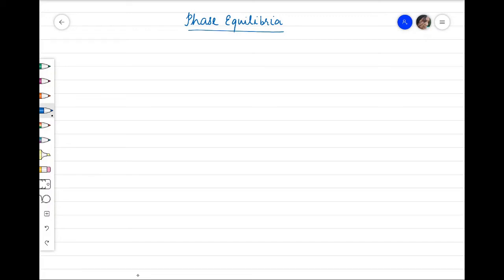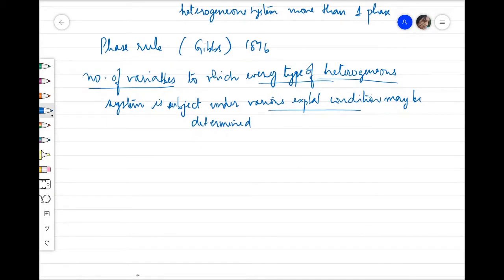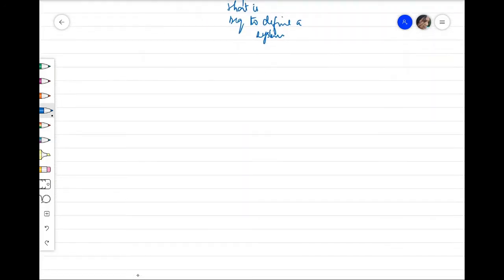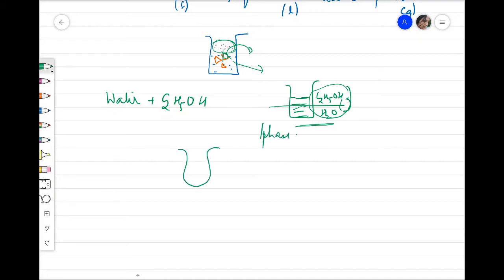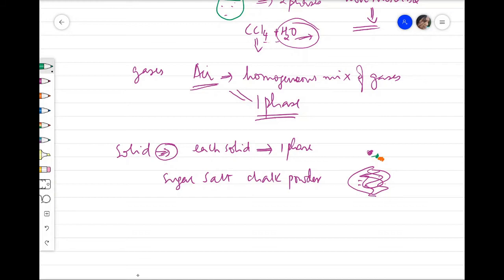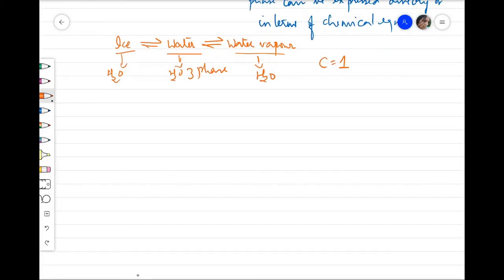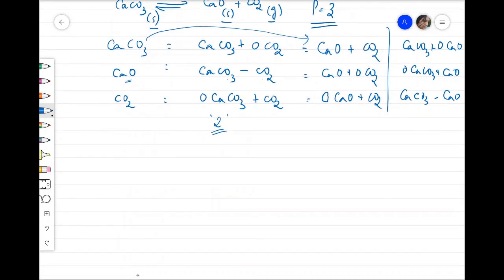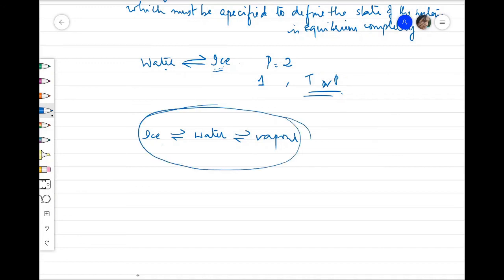Phase 1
Introduction to phase, Gibbs phase rule and definition of the terms